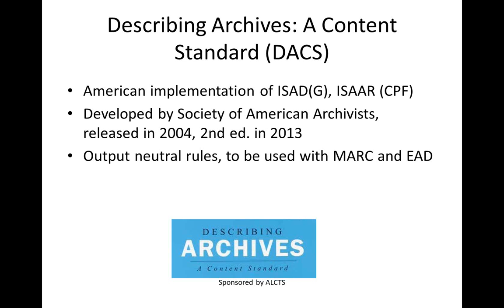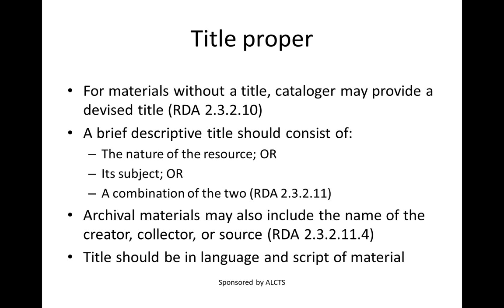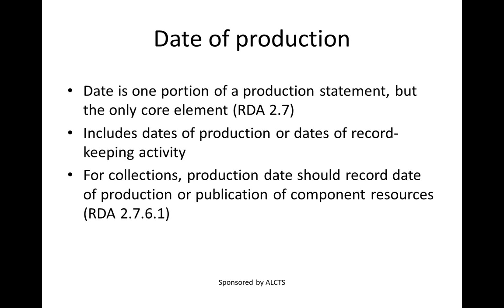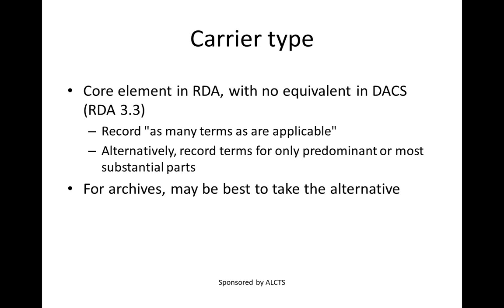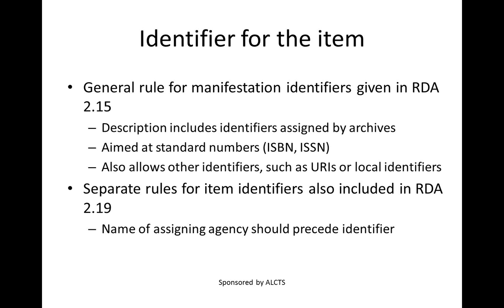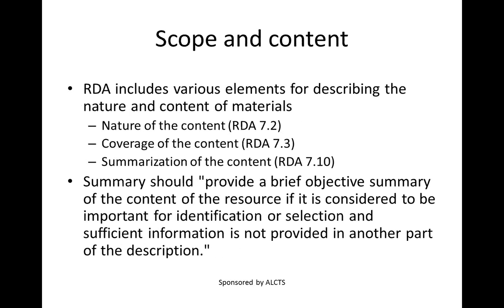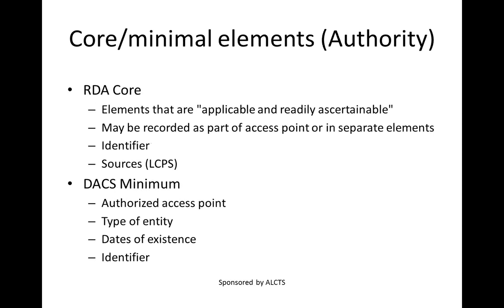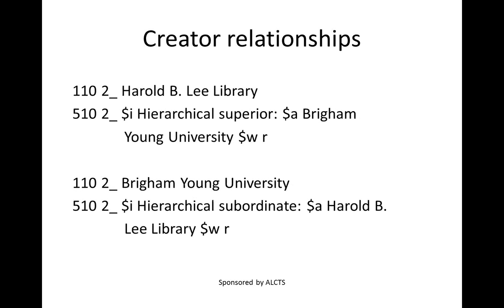Using RDA with DACS: What's New?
This is an update of the 2012 webinar about using RDA with Describing Archives: A Content Standard (DACS).* It will provide an overview of RDA provisions related to archival collections, including both bibliographic and authority records.

It will also explore the connections between RDA and DACS, and their potential application as supplementary standards. Things have changed since 2012; come see (and hear) what's new!

Presented on May 28, 2014 by Cory Nimer.